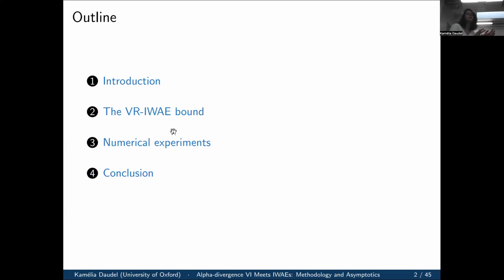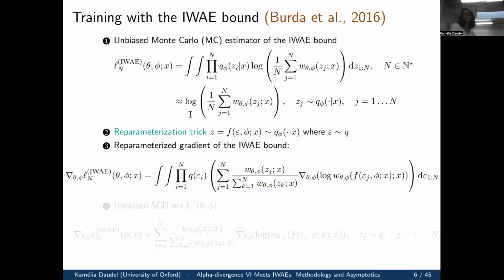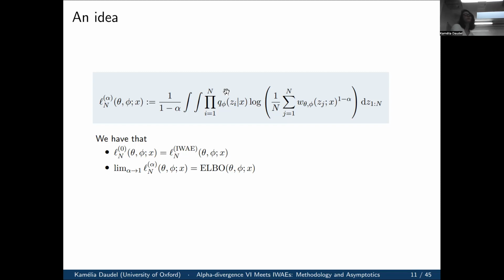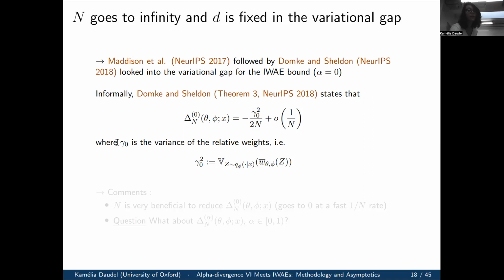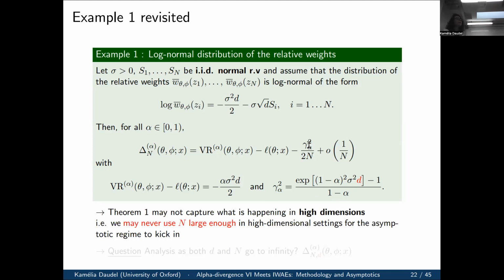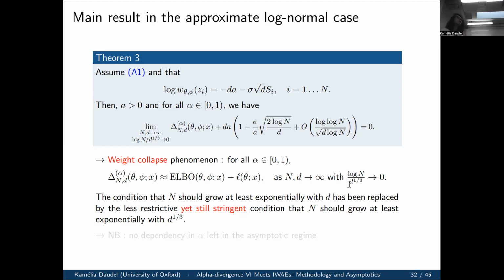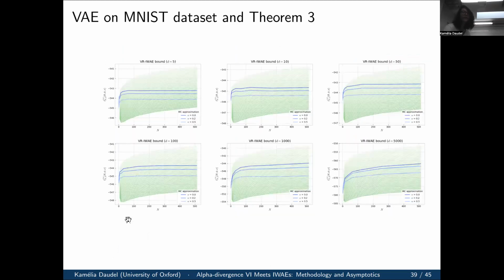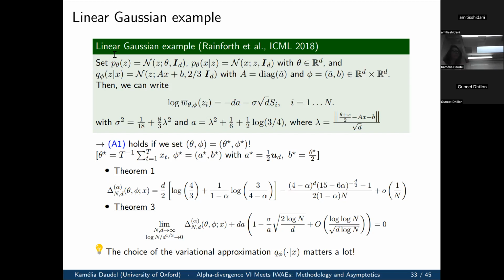Kamélia Daudel: Alpha-divergence Variational Inference Meets Importance Weighted Auto-Encoders